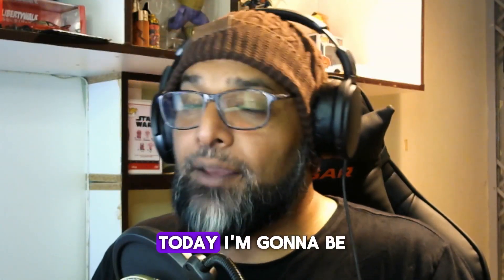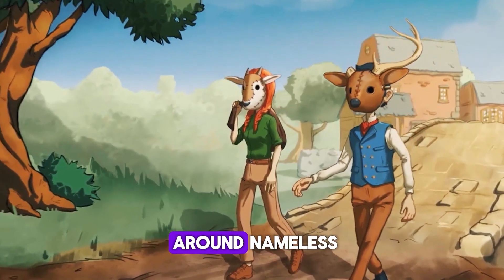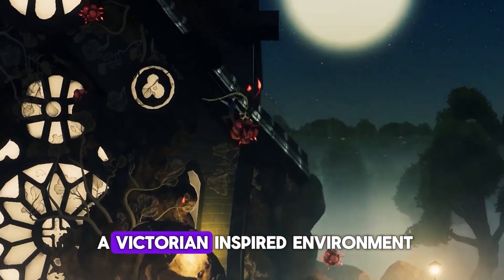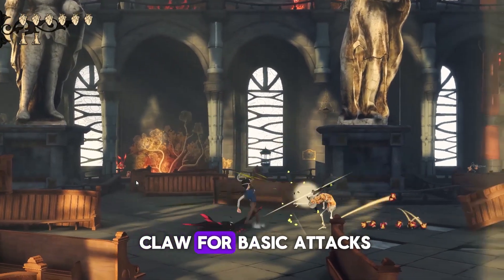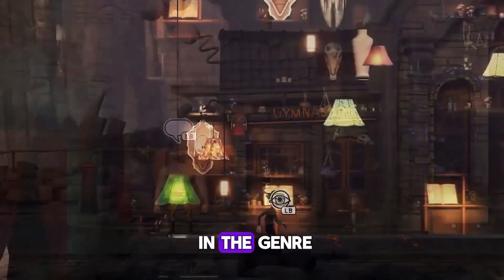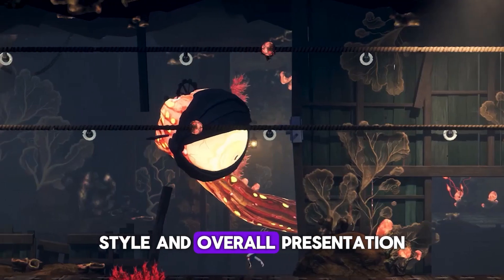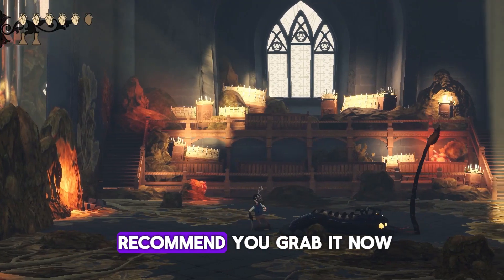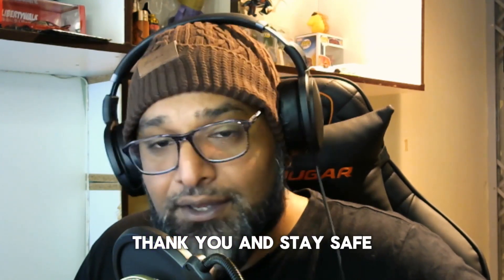REVIEW | Should You Buy Venture To The Vile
Hi all!

Welcome to my review and first impressions of Venture to the Vile.

Venture To The Vile is the debut release from Studio Cut To Bits and is a 2.5 D Metroidvania title.

こんにちは、みんな！

『Venture to the Vile』の私のレビューと第一印象へようこそ。
これはスポンサー付きのビデオではなく、このレビューは Steam で入手可能なデモに対して行われたものであることに注意してください。

Venture To The Vile は、Studio Cut To Bits からのデビュー リリースであり、2.5 D メトロイドヴァニア タイトルです。